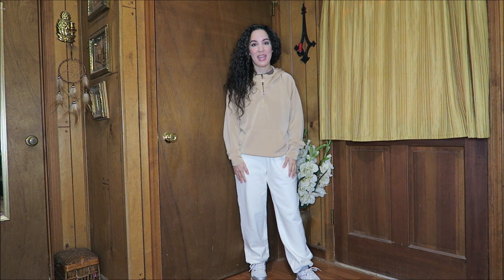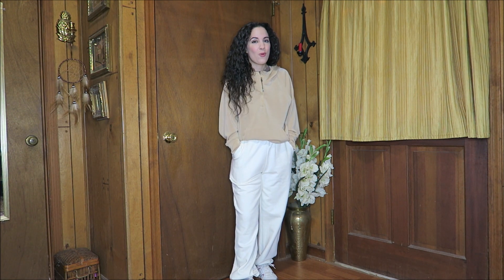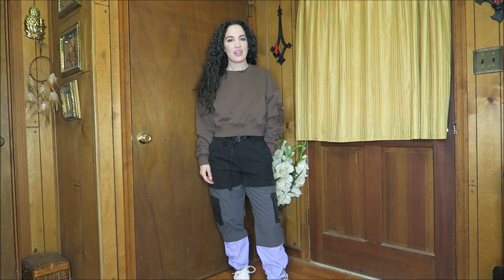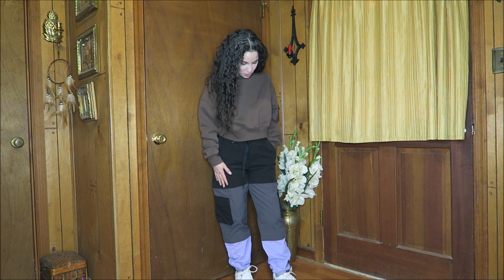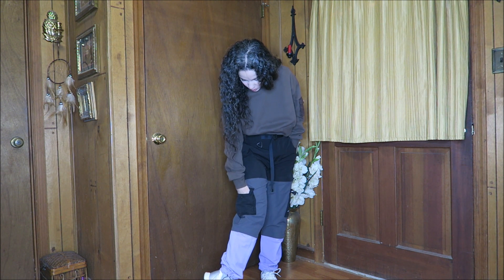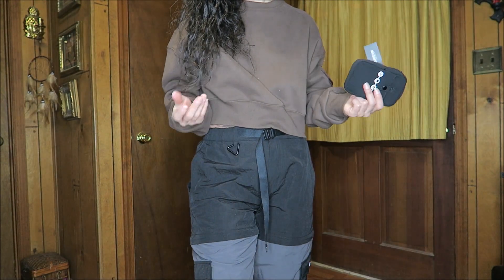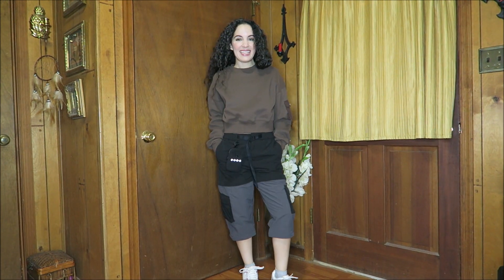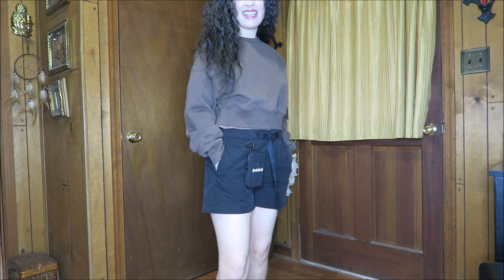GLOWMODE Haul and Try On + How to claim your FREE clip-on bag!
GLOWMODE Haul and Try On

How to claim your FREE clip-on bag!
Step 1: Add GLOWMODE Convertible Hike Cargo Pants（Search ID:12032639) to your cart.
Step 2: Once you proceed to checkout, pick GLOWMODE On-The-Glow Nano Clip-On Bag from Gifts Rewarded area.
Step 3: The price of the bag will automatically become $0
Please Note: You can only redeem 1 FREE bag per order